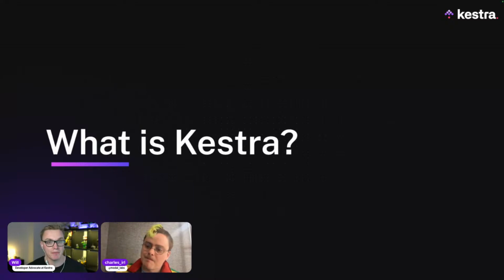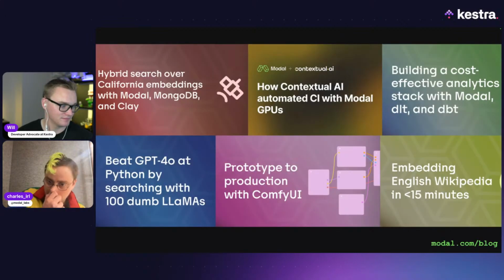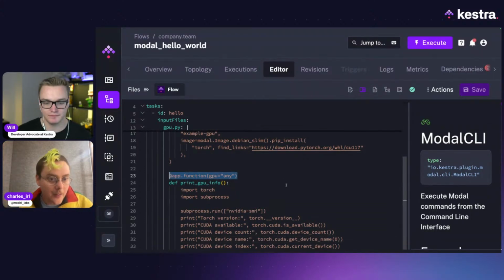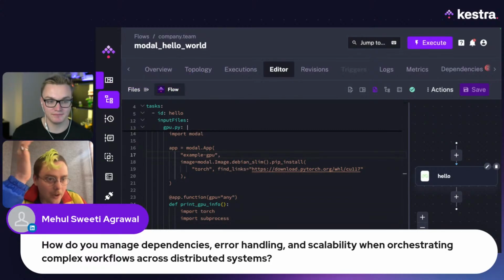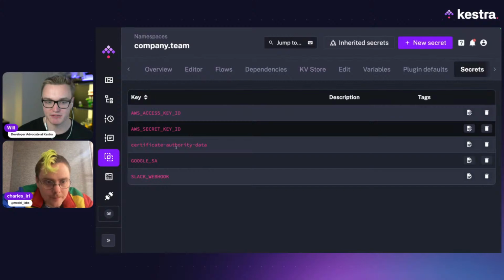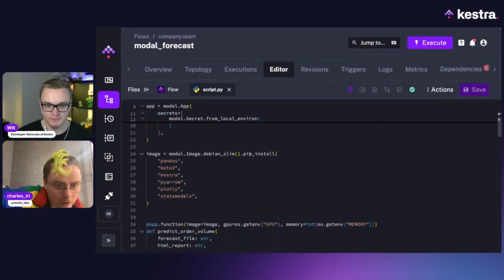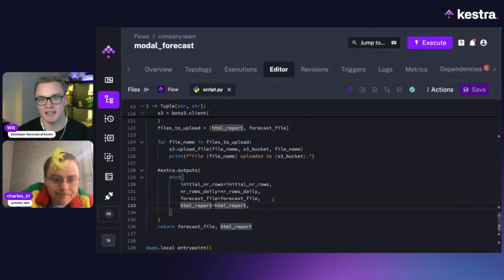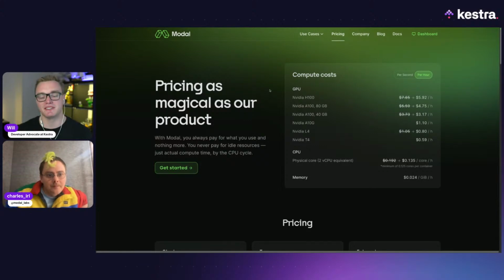Integrating Kestra with Modal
Join us as explore the power of Modal and how you can extend it using the Modal Plugin inside of Kestra!